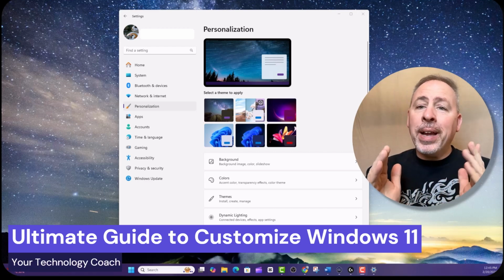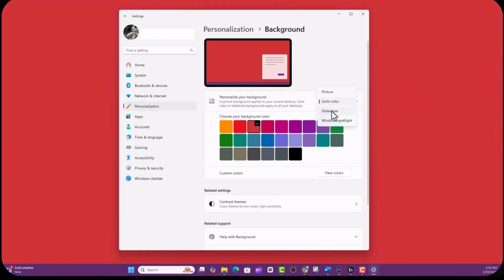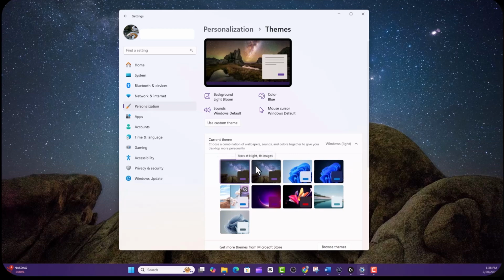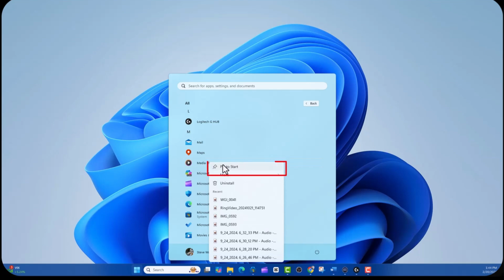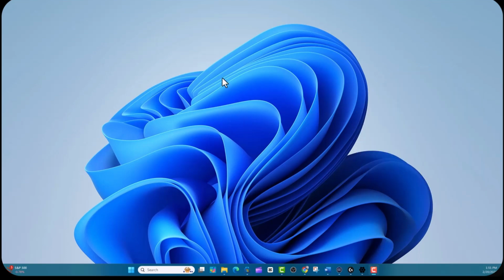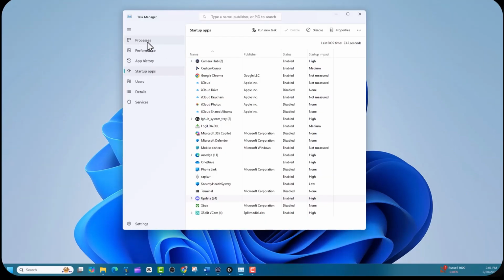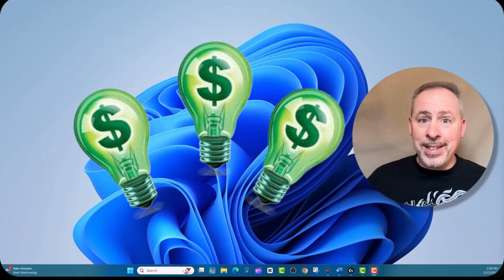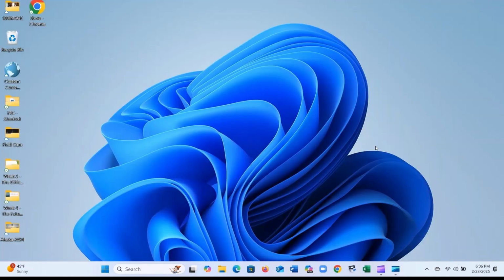Transform Your Windows 11 Experience With These Customizations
Want to take your Windows 11 experience to the next level? In this video, we'll show you how to customize the Windows 11 taskbar and desktop to make it truly personalized. From changing the theme to adding new taskbar tools, we'll cover it all.

Whether you're a tech newbie or a seasoned pro, these customizations will help you get the most out of your Windows 11 startup. Follow along as your technology coach guides you through this step-by-step tutorial and discover how to transform your Windows 11 experience. By the end of this video, you'll be able to customize your taskbar and desktop with ease, making your Windows 11 experience truly unique.

Please help me grow this channel by liking and sharing this video with others!

CHAPTERS
00:00 Introduction
00:39 HOW TO CHANGE BACKGROUNDS IN WINDOWS 11
03:04 HOW TO CUSTOMIZE THEMES IN WINDOWS 11
04:57 HOW TO PERSONALIZE THE WINDOWS 11 START MENU
07:23 HOW TO CUSTOMIZE THE WINDOWS 11 TASKBAR
09:11 HOW TO MANAGE WINDOWS 11 STARTUP PROGRAMS
10:58 HOW TO ADJUST POWER SETTINGS IN WINDOWS 11
13:37 WRAP UP & SUMMARY